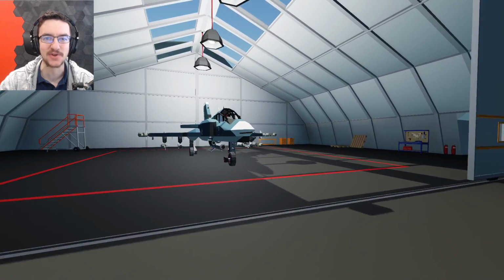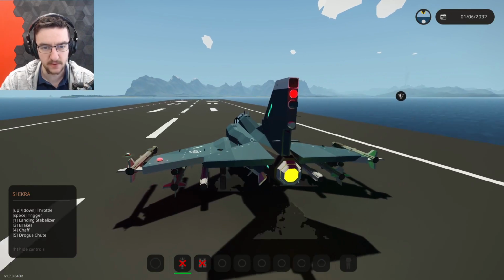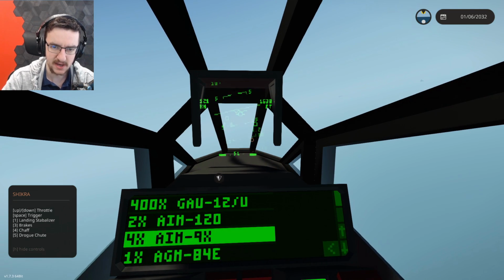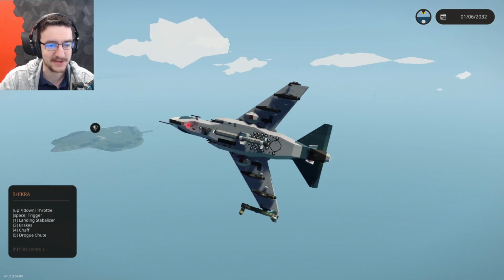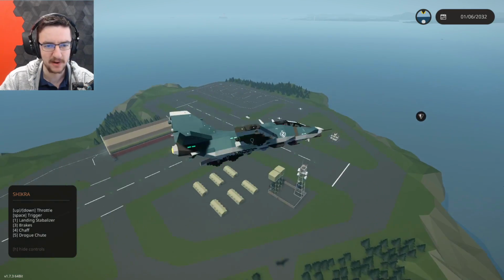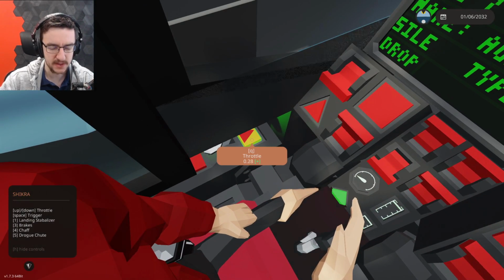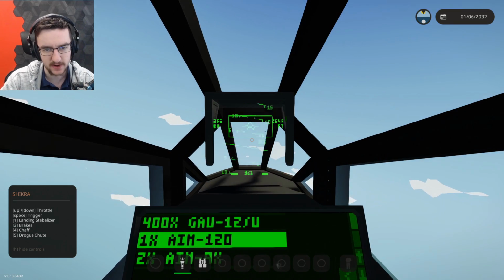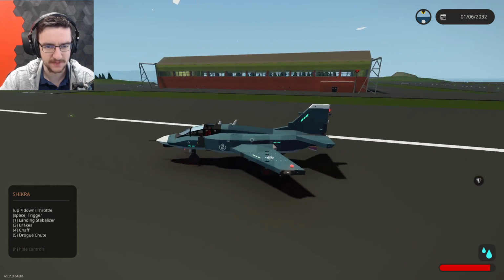LETHAL JET FIGHTER DECIMATES EVERY SINGLE ENEMY In Stormworks!